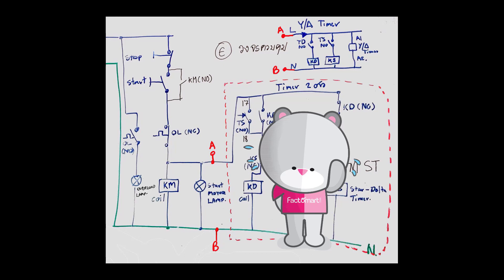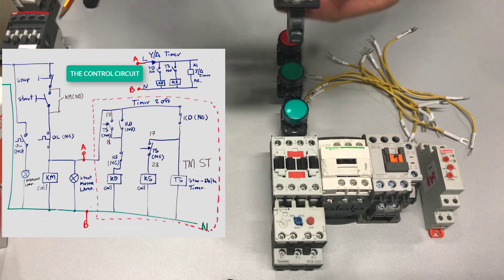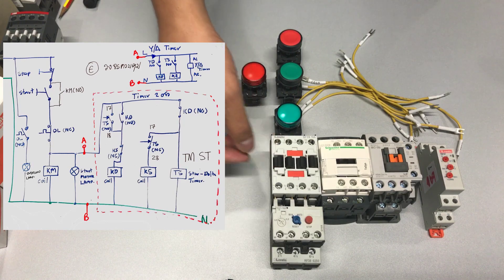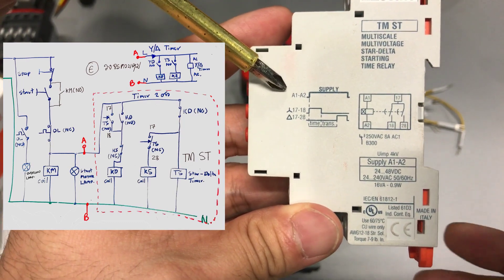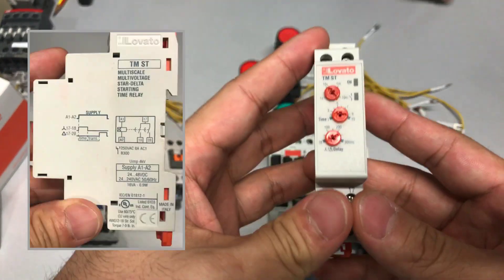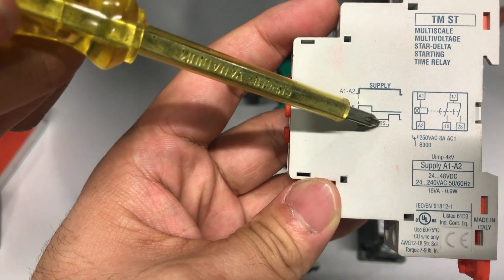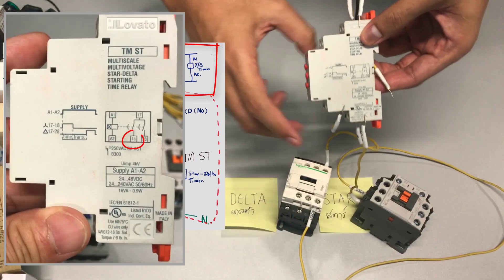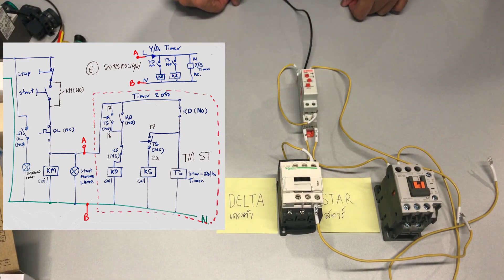The Beginner’s Guide to Wiring a Star-Delta Circuit (Part 2: control circuit)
In this video, we talk about the control circuit and the benefit of using a star-delta timer in comparison with a normal timer.